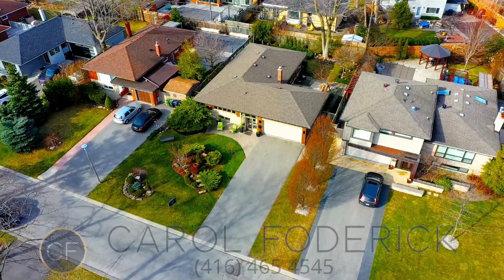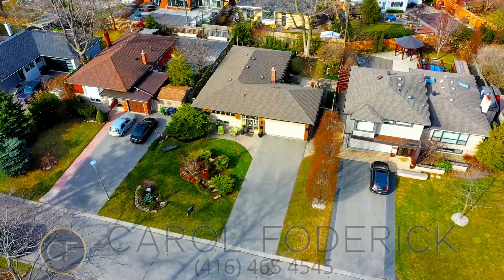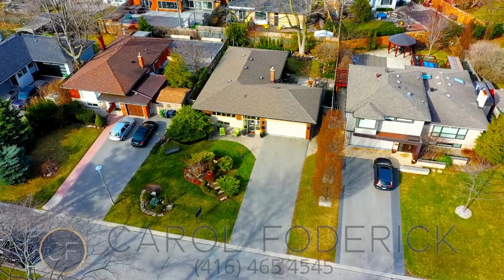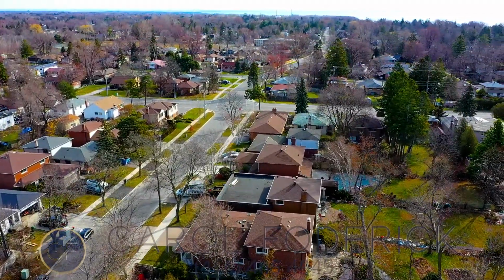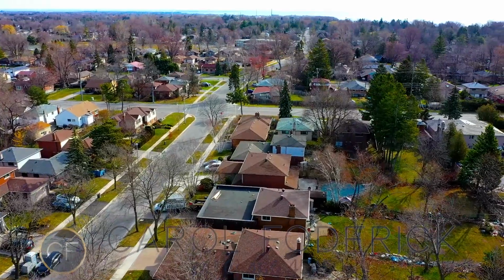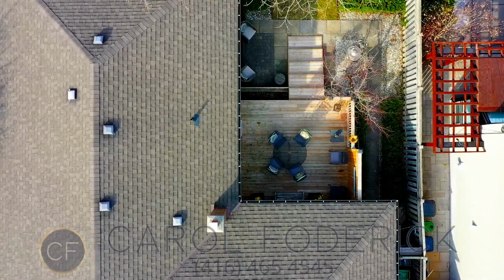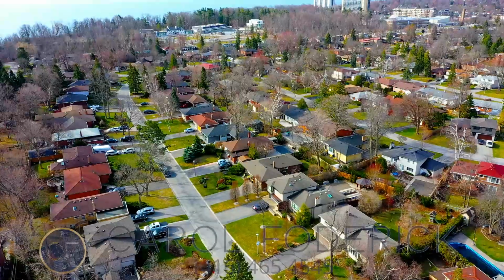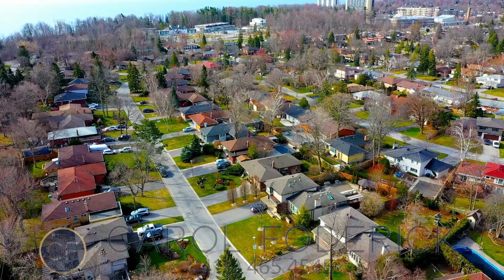108 Toynbee Trail, Scarborough